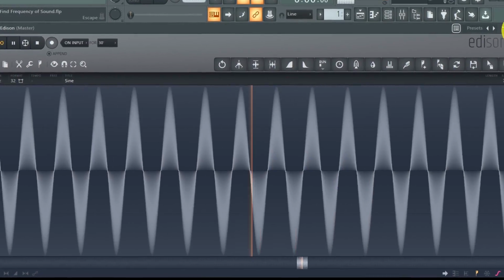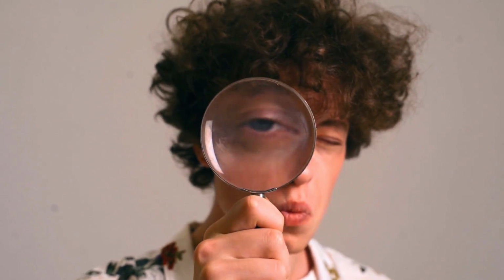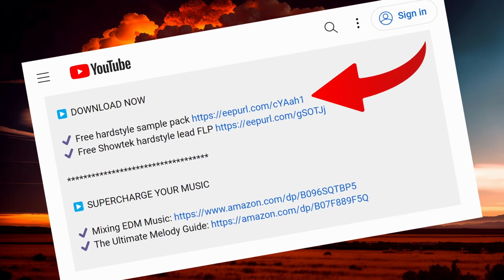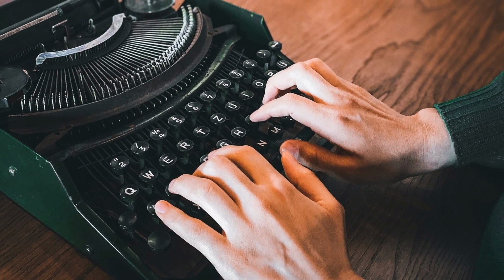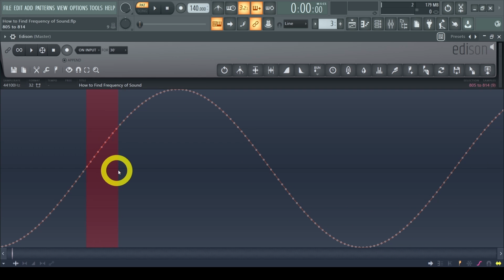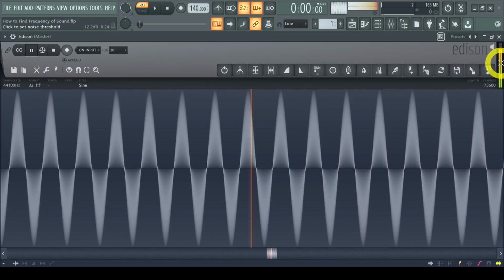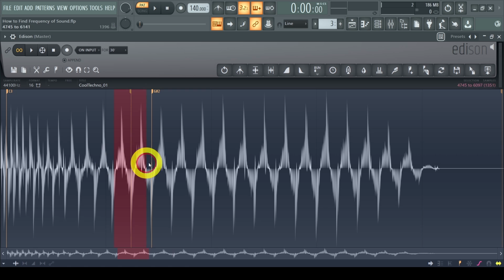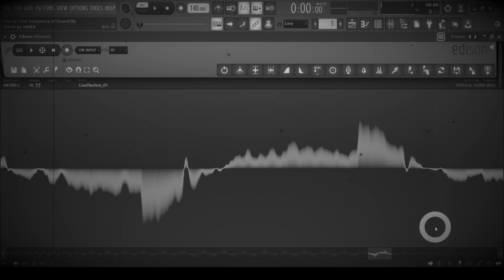HOW TO FIND FREQUENCY OF SOUND | Detect Pitch in FL Studio (How to Calculate Frequency in Hertz)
Here’s how to find the frequency of a sound fully automatically. But for the diehards among us, also calculate frequencies manually.